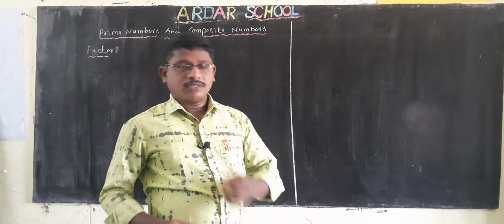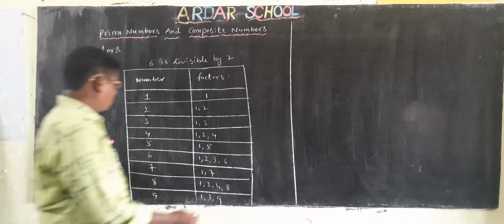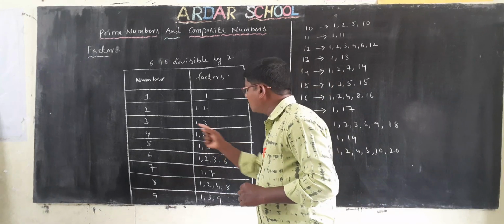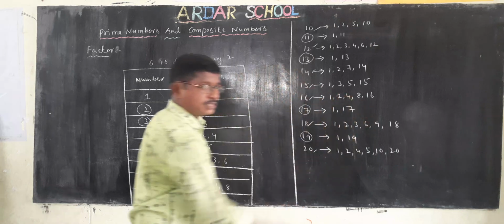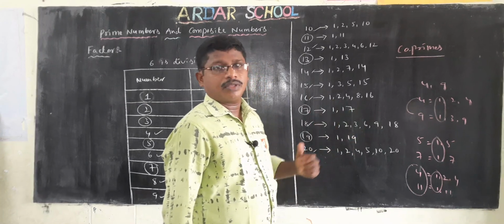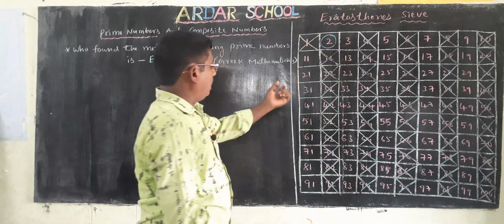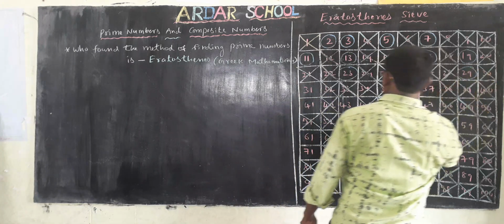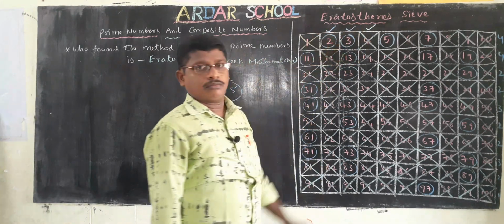PRIME NUMBERS AND COMPOSITE NUMBERS Explained By Suri Babu Sir .